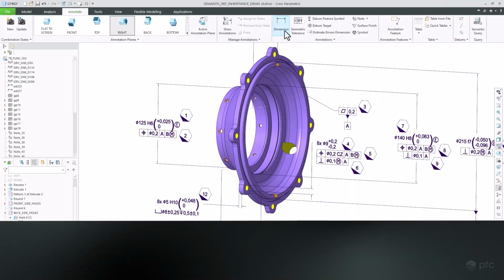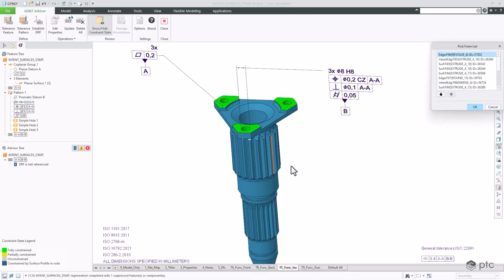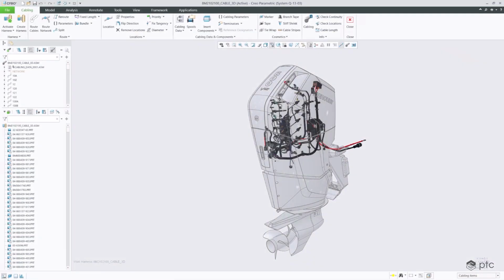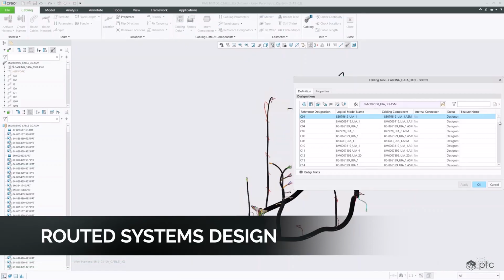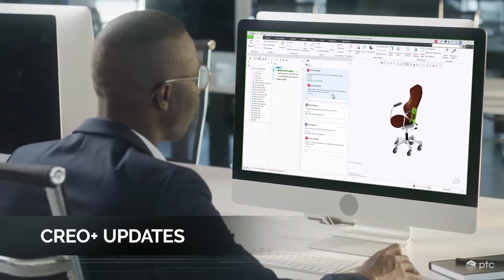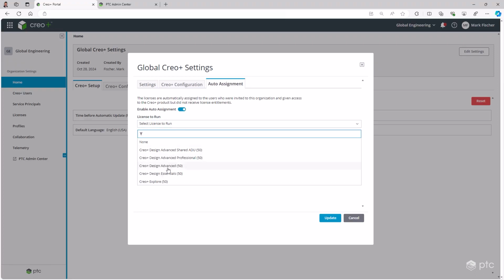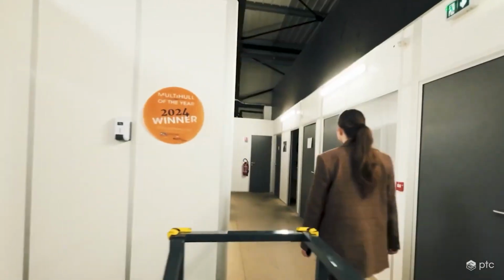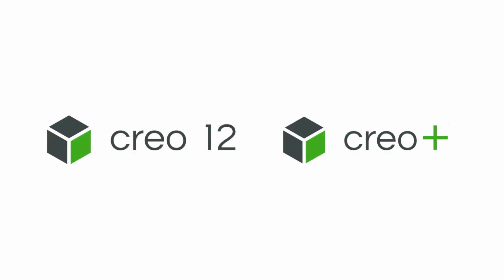Creo 12's Top Enhancements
PTC’s Creo 12 is a parametric 3D CAD system that helps you deliver your best designs in less time. Manufacturers rely on Creo to get the most value from their CAD system, with fully integrated design, simulation, and manufacturing capabilities. Creo 12 has industry-leading composite capabilities and streamlined workflows for subtractive and additive manufacturing. Creo 12 has expanded Model-Based Definition tools, as well as easy-to-use core modeling functions to improve productivity every day. Creo 12 is fully associative, meaning changes are automatically propagated across the value chain, improving cost, quality, and time to market. Take your development process to the next level with Creo 12, or with Creo+ for the same capabilities delivered via SaaS, with extra enhancements in collaboration and simplified CAD administration.

00:00 Summary
00:52 Productivity Updates
01:12 Composite Design
01:55 Model-based Definition
02:42 Simulation-Driven Design & Generative Design
03:14 Additive & Subtractive Manufacturing
03:45 Routed Systems Design
04:12 Creo+ (SaaS) Updates
04:53 Conclusions